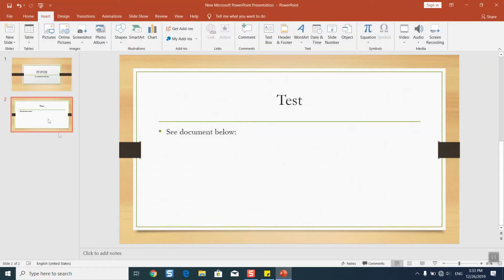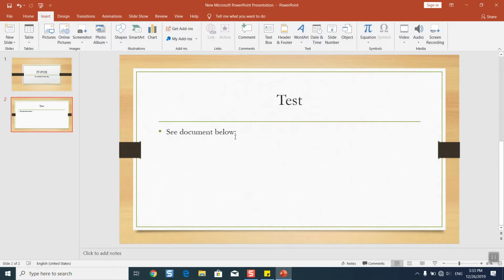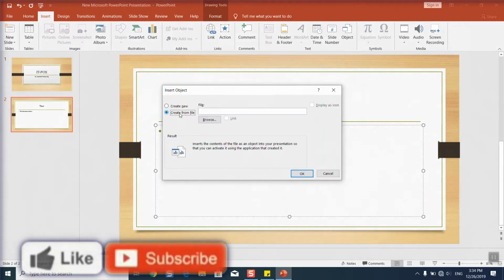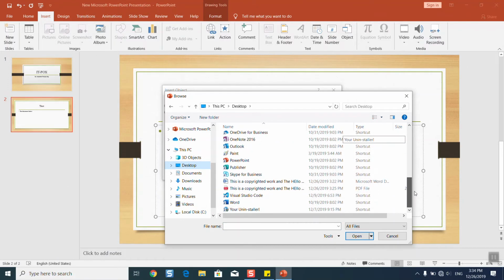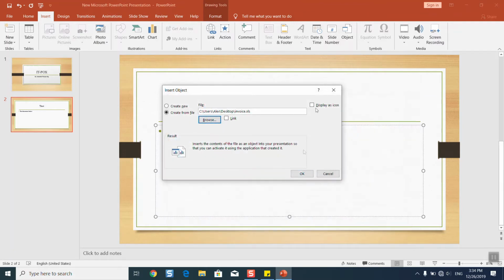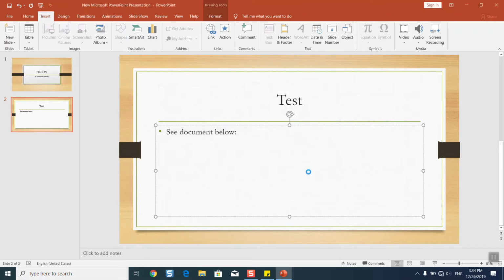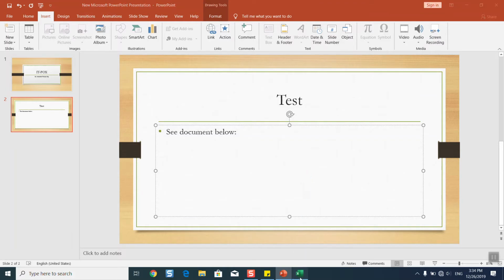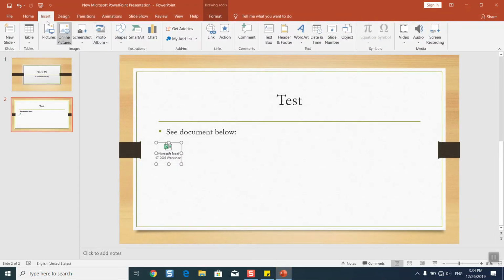How to insert an excel file inside a PowerPoint presentation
In this video I will show you how to insert an excel file inside a PowerPoint presentation